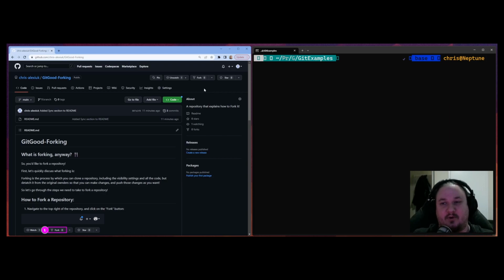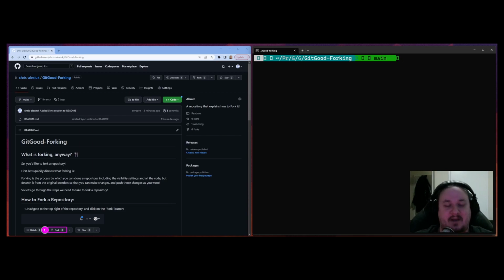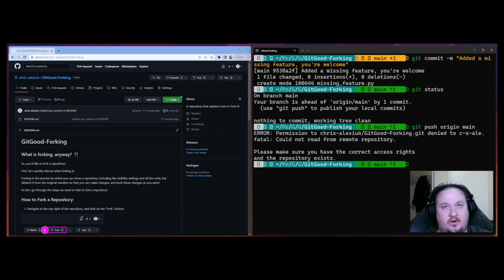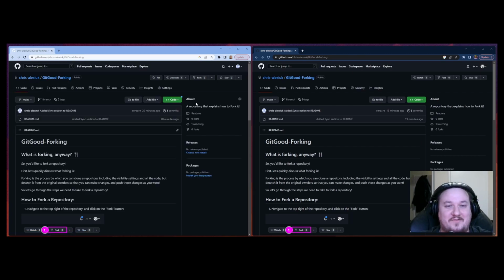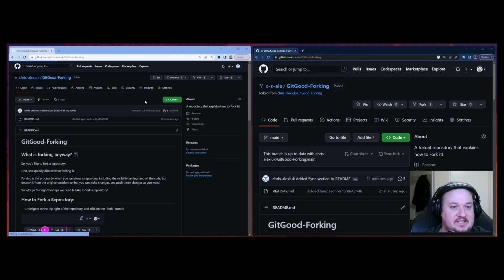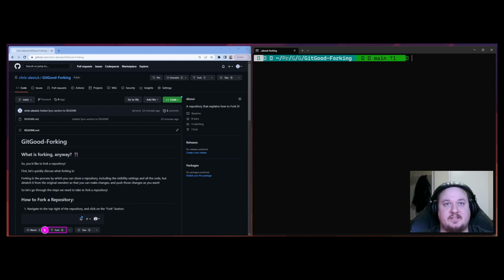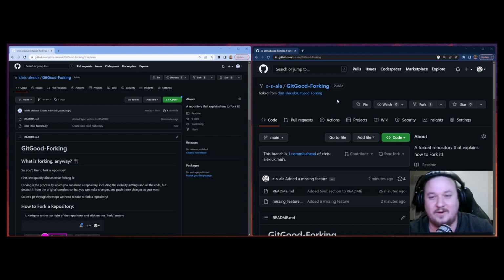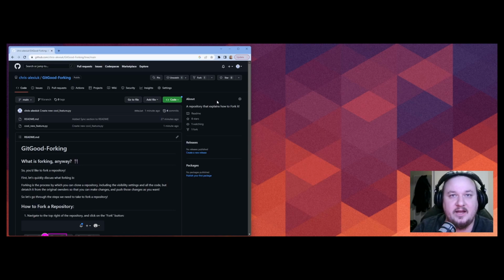git good with Chirs! - what is forking, and why should i do it?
In this video, I go through how to fork a repository - how to sync a fork - and discuss why we might want to do that in the first place!